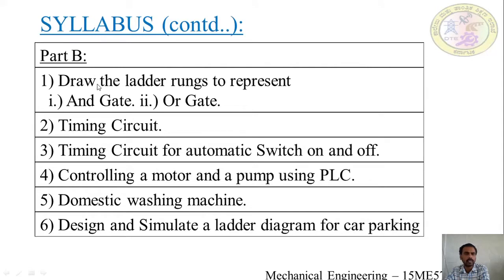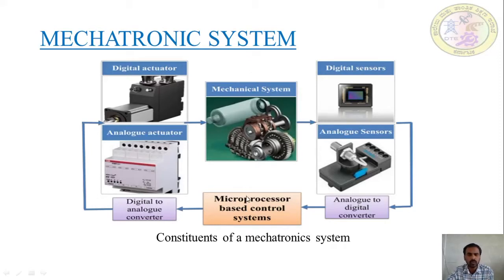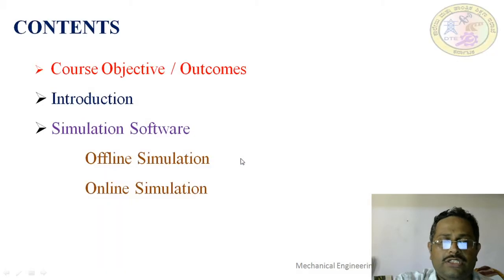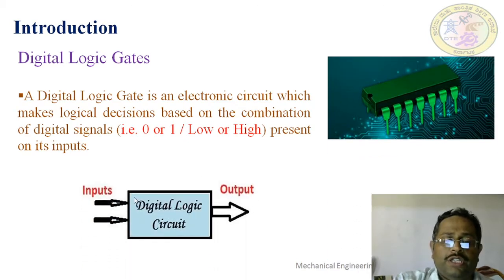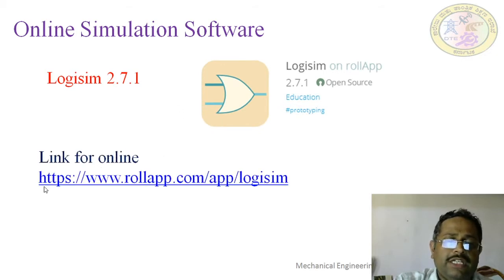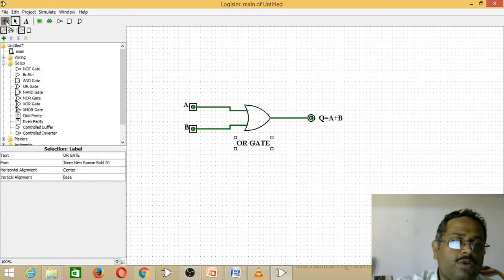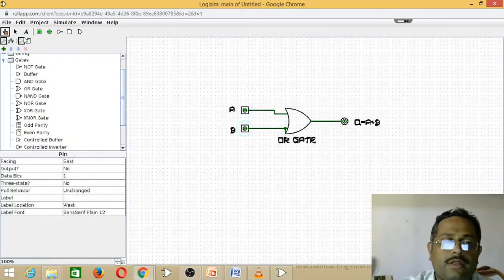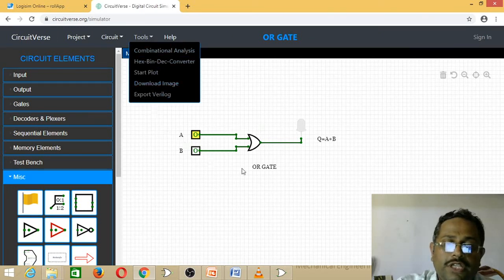ME 15ME57P INT S1 Vi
This video is about "Over view of Mechatronics Lab Course" Prescribed by DTE, Bengaluru.
It covers the Syllabus  and Software used in this course